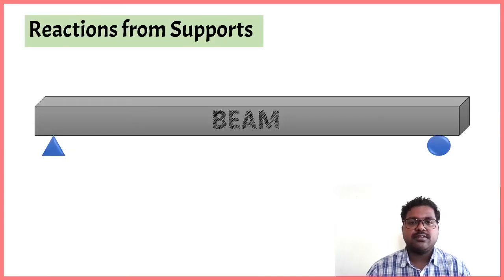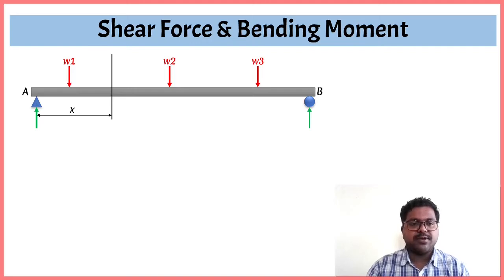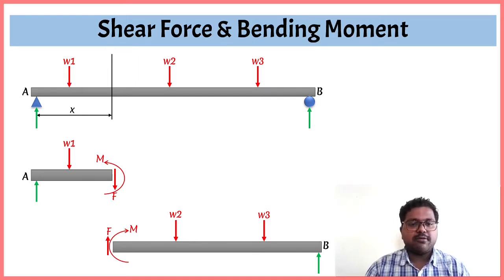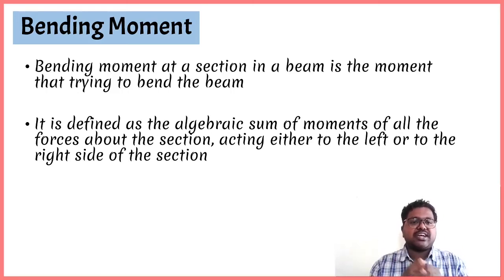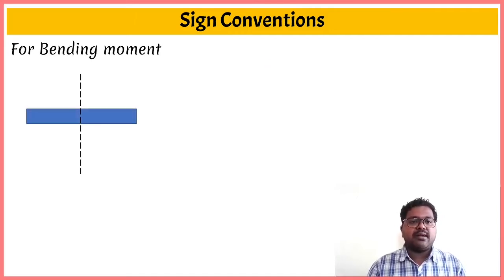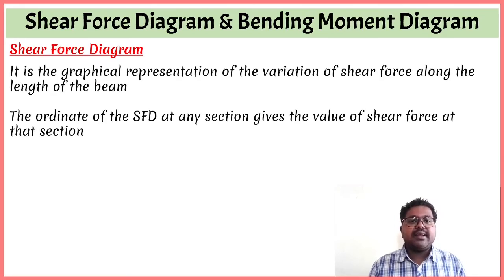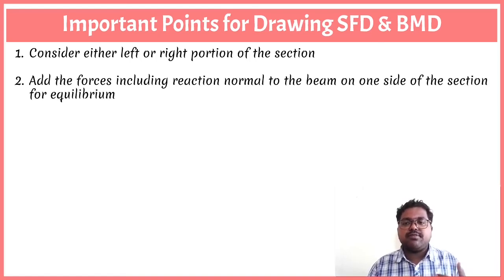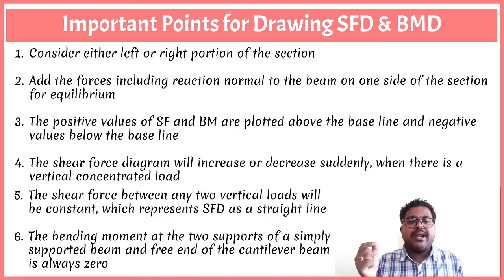U-2 | L-2 | Shear Force & Bending Moment - SFD & BMD | Strength of Materials | JNTU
In this video, we discussed the shear force and bending moment, what is its definition and how we are going to find this shear force and bending moment in a member
What is the sign convention for this shear force and bending moment?
How we are going to represent this shear force and bending moment in terms of diagrammatic or graphical representation as SFD and BMD?
All these points are clearly explained in this video

For complete videos on this Strength of Materials, follow this playlist